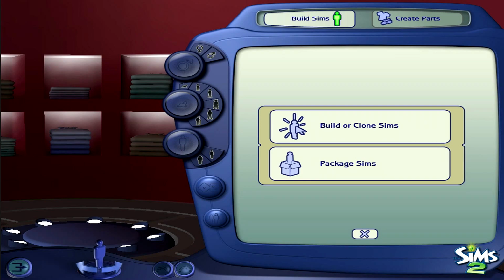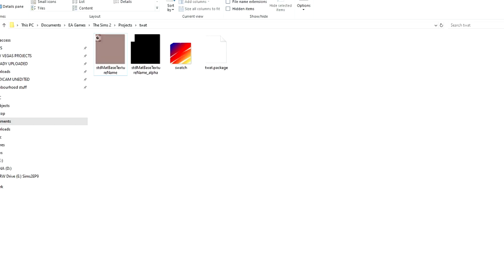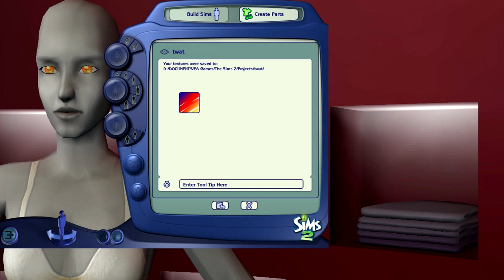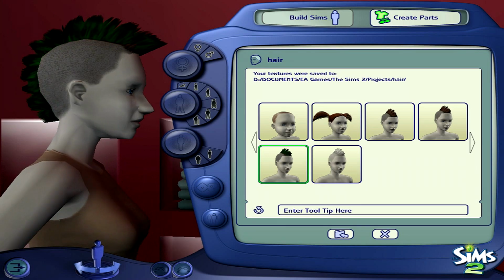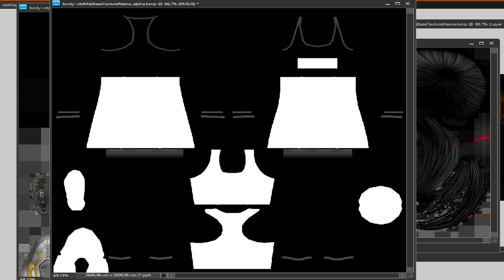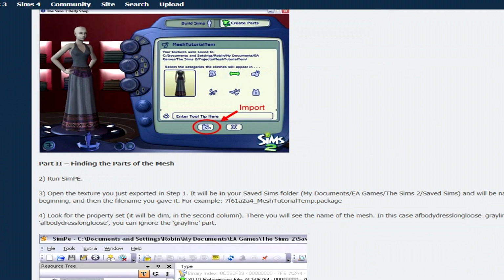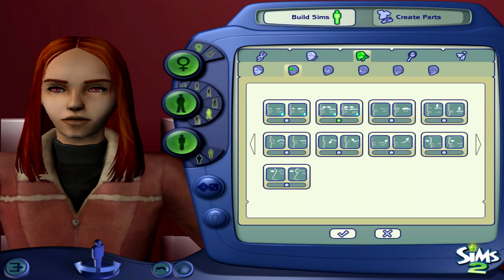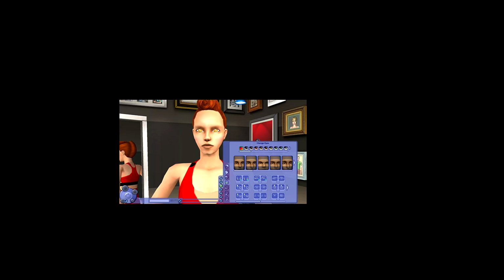SIMS 2 BODYSHOP HOW TO PACKAGE SIMS & MAKE CUSTOM CONTENT| SIMS 2 BEGINNERS SERIES - PART 2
Welcome to my new ( short but informative) series on how to play the sims 2, where i explain to you the basics of this crazy game and use the second half to share some of my personal favorites as well. 100% told from my own experience

I would like to know what is good about your day,

Some of the content i use you can find here 🌞

The music i use is from the youtube library